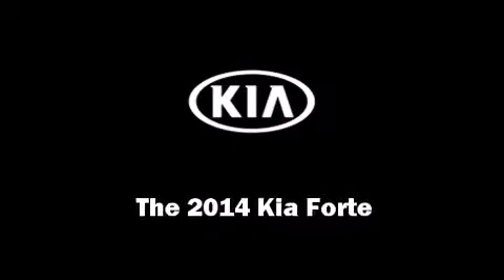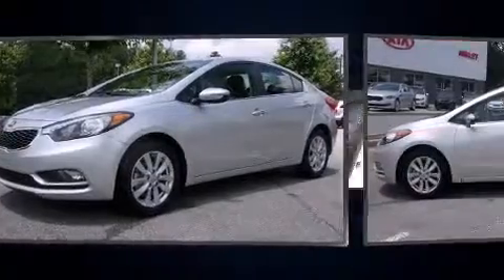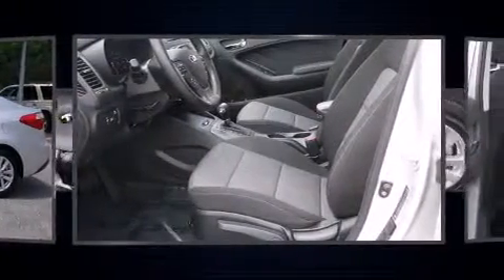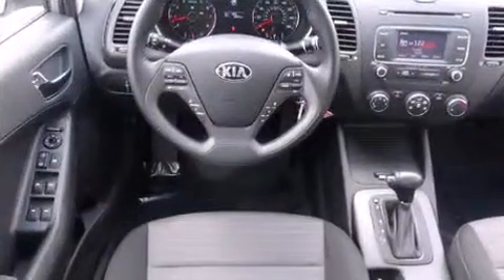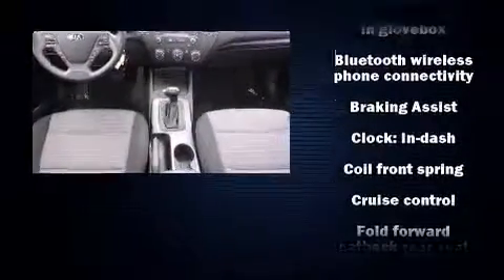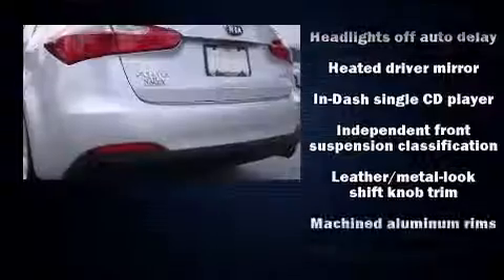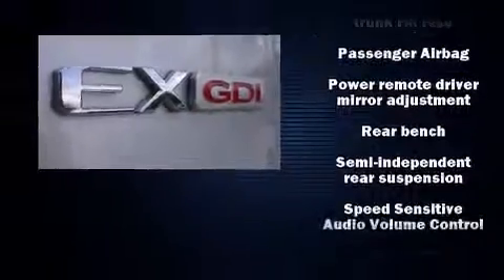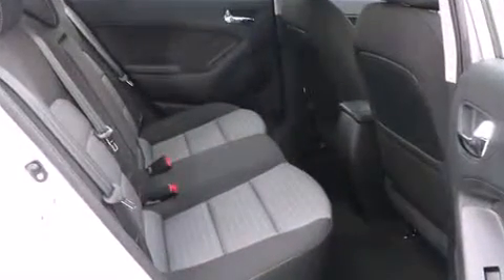2014 Kia Forte EX in Lithonia, GA 30038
Nalley Kia
7849 Mall Parkway

The 2014 Kia Forte. This 4 door, 5 passenger sedan offers the latest in technological innovation and style. It features a front-wheel-drive platform, an automatic transmission, and a 2 liter 4 cylinder engine. Kia prioritized comfort and style by including: delay-off headlights, a trip computer, an outside temperature display, tilt steering wheel, turn signal indicator mirrors, an overhead console, and 1-touch window functionality. Audio features include a CD player with MP3 capability, and 6 well positioned speakers. Kia ensures the safety and security of its passengers with equipment such as: dual front impact airbags, head curtain airbags, traction control, a security system, and 4 wheel disc brakes with ABS. Brake assist technology provides extra pressure when applying the brakes. We have the vehicle you've been searching for at a price you can afford. Stop by our dealership or give us a call for more information.